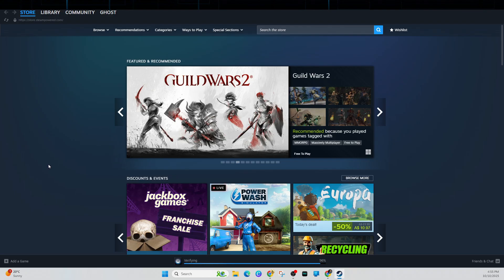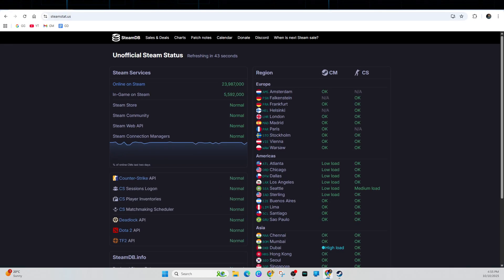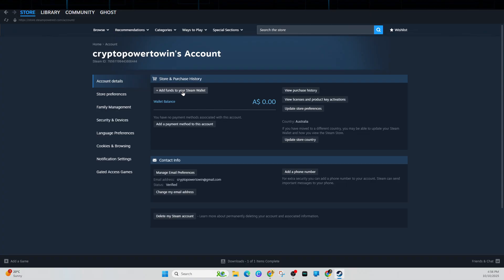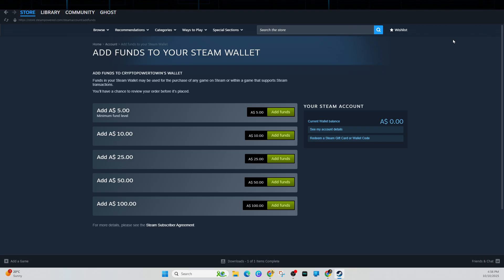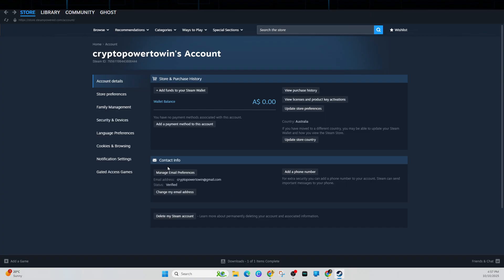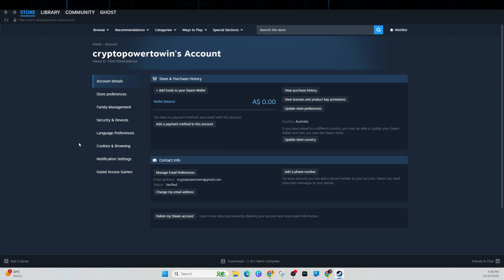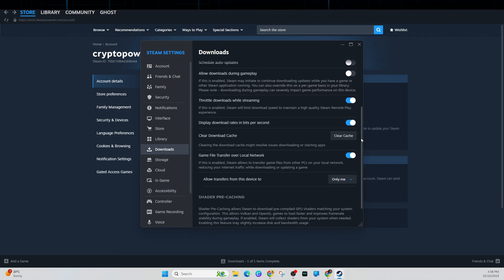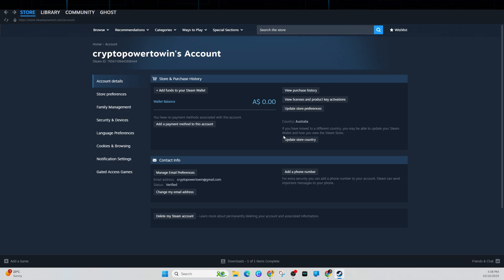How To Fix Steam Purchase Error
Discover effective solutions to fix common Steam purchase errors that prevent you from completing your transaction. This guide walks you through troubleshooting steps like clearing your browser cache, checking payment details, and verifying your region settings. Follow these methods to resolve the issue and successfully complete your game purchase.